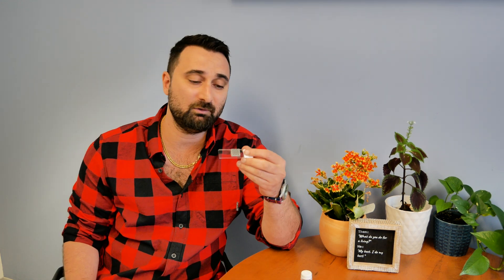CHEM ENG Prof. Milad Kamkar: Nanotechnology for Advanced Materials & Soft Matter Research Interests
Chemical Engineering Professor Milad Kamkar discusses his research in developing novel materials and aerogels for multiple applications that contribute to sustainability. He works on the nanoscale to synthesize raw materials, controlling their microscale assembly and shape by 3D printing and advanced manufacturing techniques.